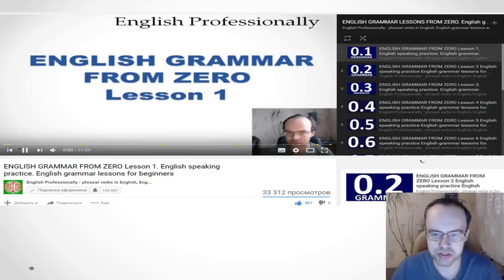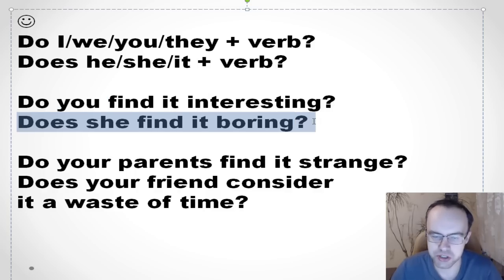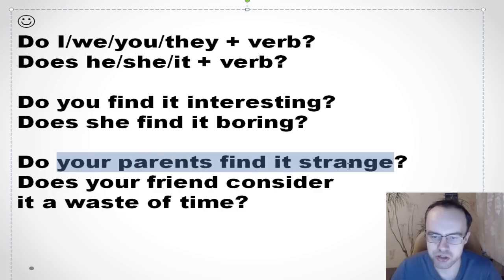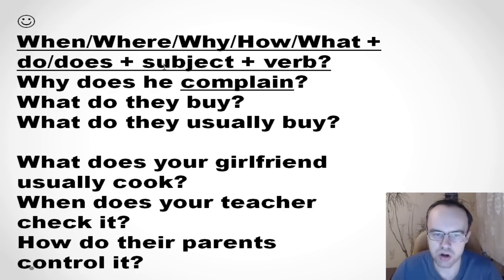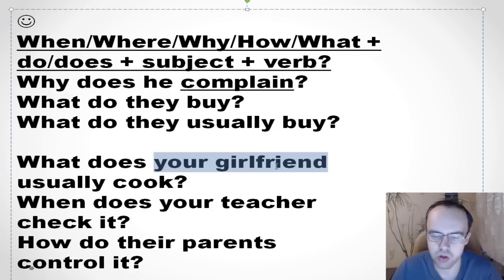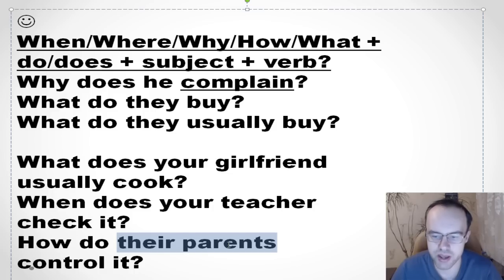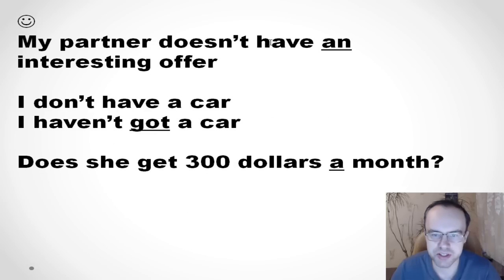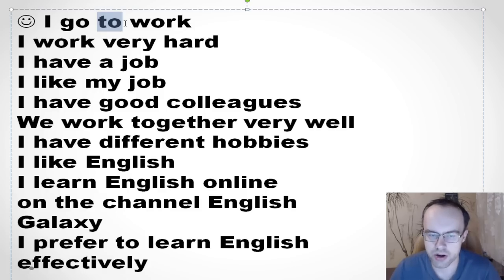ENGLISH GRAMMAR FROM ZERO Lesson 20 English grammar lessons for beginners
We learn English grammar lessons for absolute beginners -lesson 1. It's also a good English speaking practice for beginners